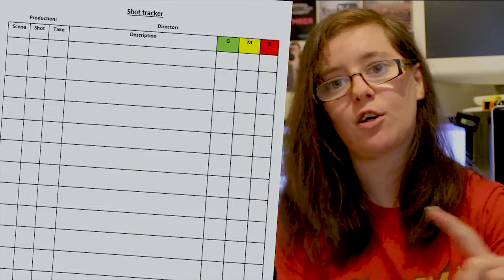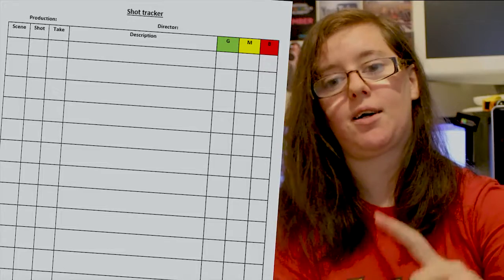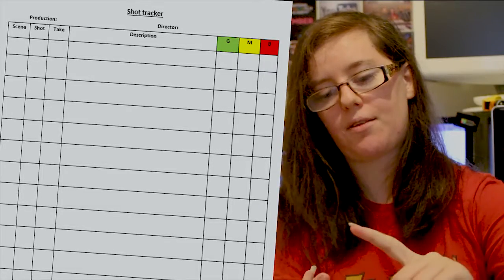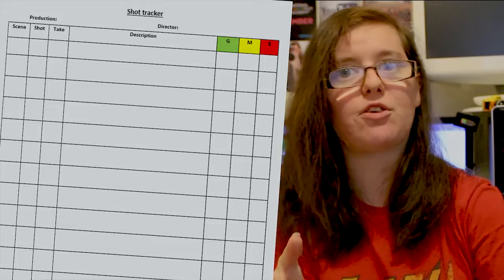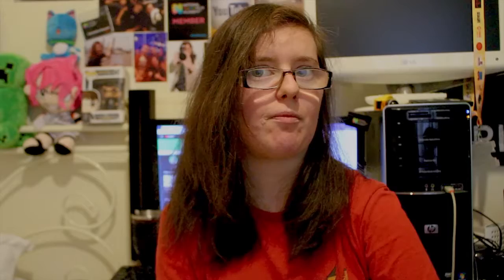Shot List Ticker - Top Tip Tuesday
Todays top tip is all about the shot list ticker, this helps you on set keep an eye on what has been filmed and what can be used in the edit.
Intergram - Peacock Media Journey
links that can help you with the topics in this video: